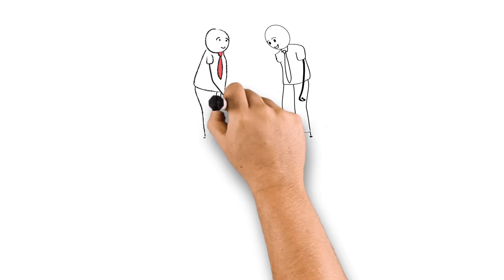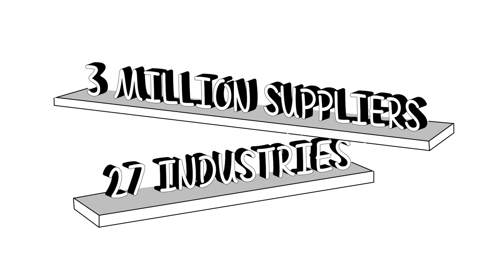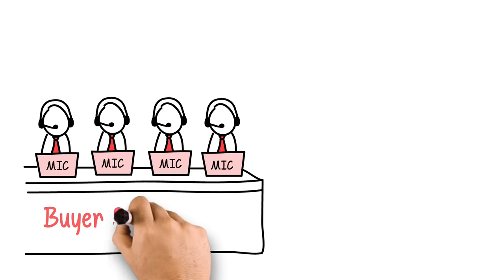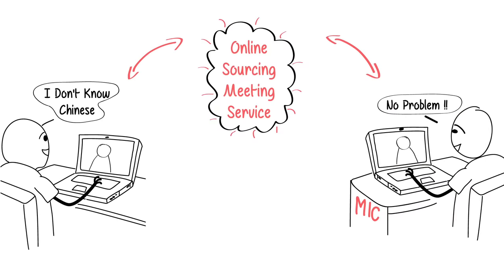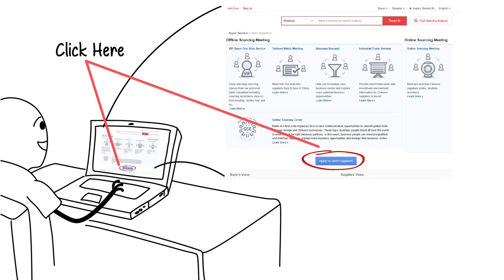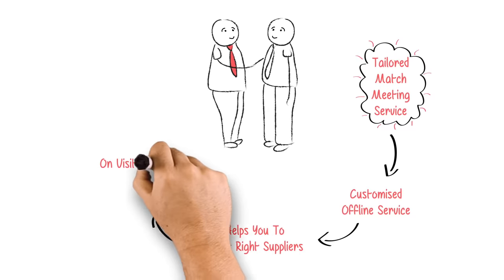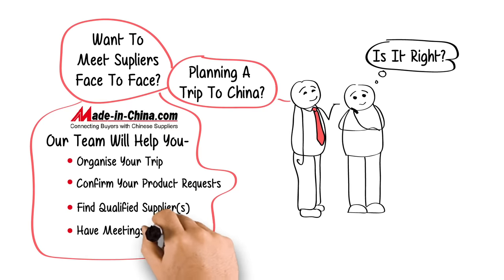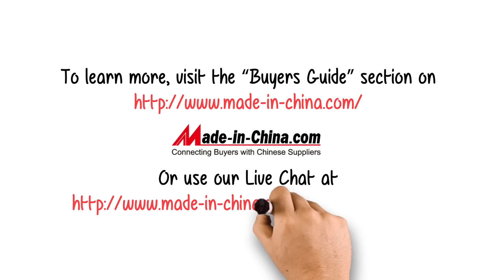How to Meet Suppliers on Made-in-China.com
online & offline.

1. The Online Sourcing Meeting is a customized service arranged by Made-in-China.com, which brings you a brand new experience to communicate with suppliers face-to-face on the Internet.

2. Offline Sourcing Meeting provides pre-matching services and arranges a face-to-face meeting when you visit China for a business trip or visit our booth during an international trade fair.